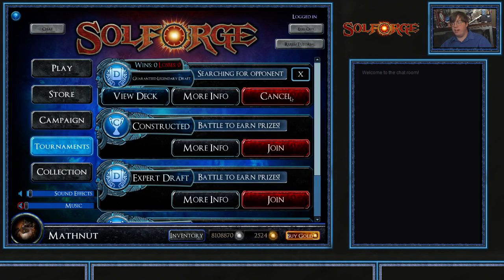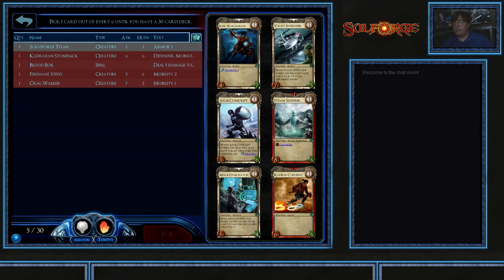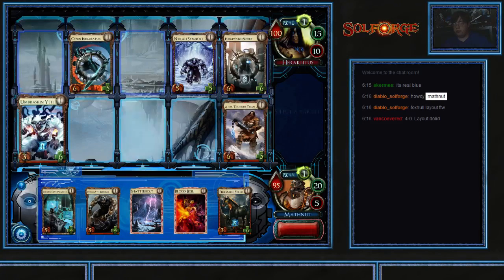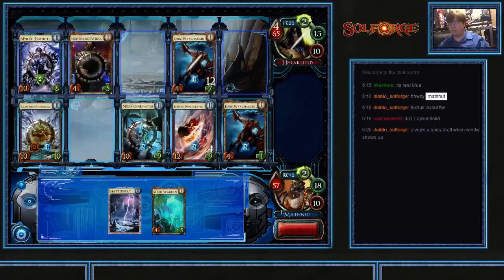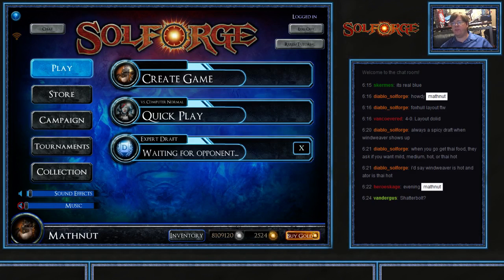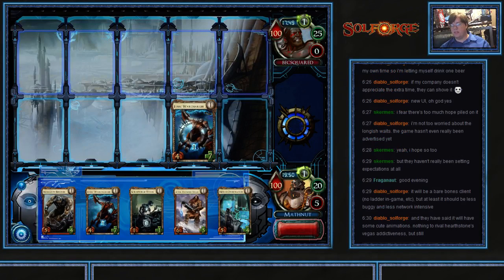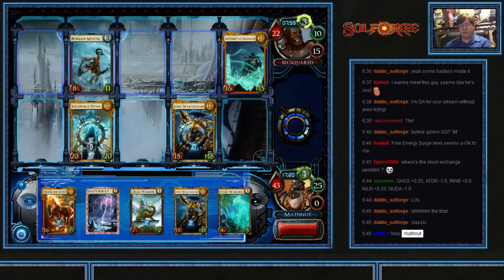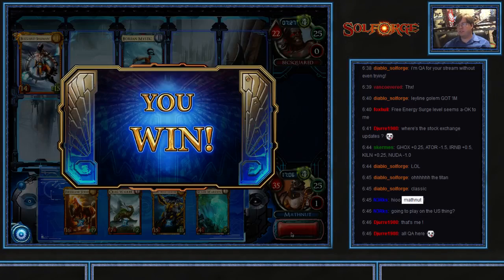Solforge - Set 6 3/4ths of Elite Draft - AT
I complete 3/4 games of an elite draft.  Stopped to play in a ladder tournement.